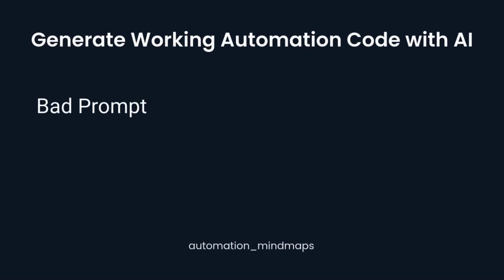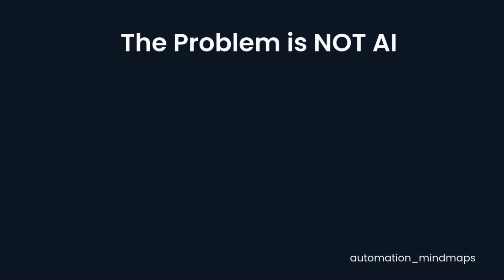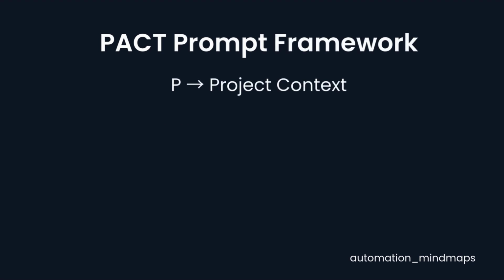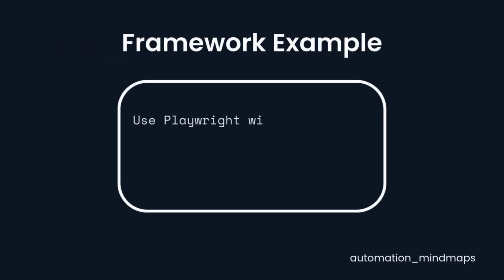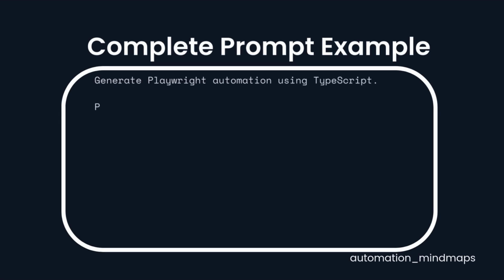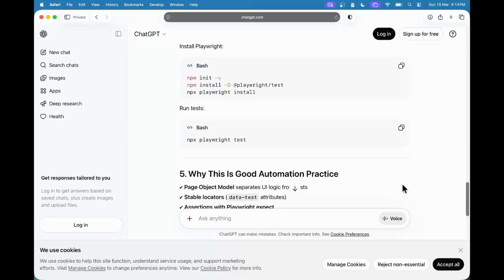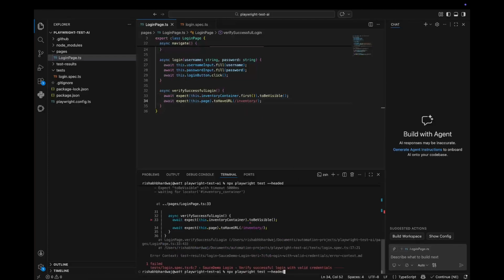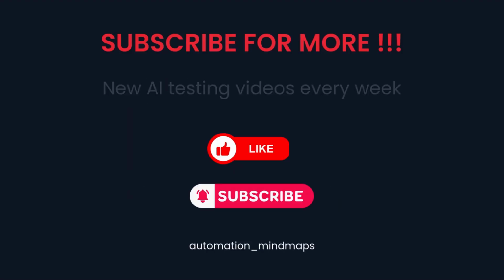How QA Engineers Should Use AI (Prompt Engineering Tutorial)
Most QA engineers are using AI incorrectly.

They ask ChatGPT to generate automation tests and end up with broken code, flaky selectors, or scripts that don’t run.

In this video, you’ll learn a simple Prompt Engineering framework designed specifically for QA engineers and automation testers.

You’ll see how to structure prompts so AI can generate better automation code using Playwright.

We’ll also run the generated test and debug a real locator issue to understand how AI-generated automation should be improved.

Topics covered in this tutorial:

• Prompt engineering for QA engineers
• Using AI for automation testing
• How to generate Playwright automation tests with AI
• Fixing AI generated test failures
• Practical AI usage in QA automation

This video is perfect for:

QA Engineers
Automation Testers
SDET Engineers
Developers working with Playwright

AI in testing
Automation frameworks
Playwright
SDET tools